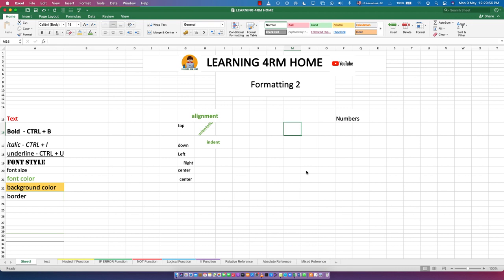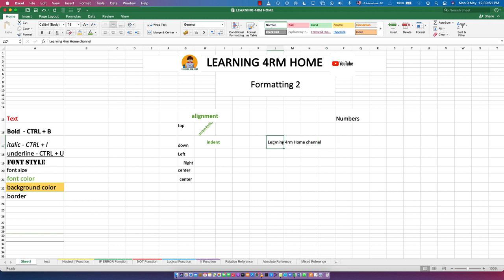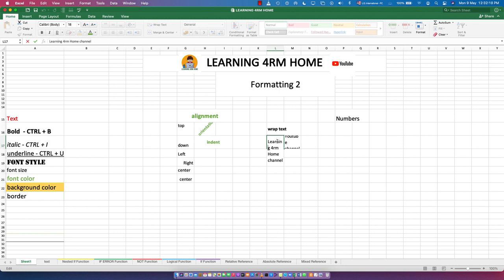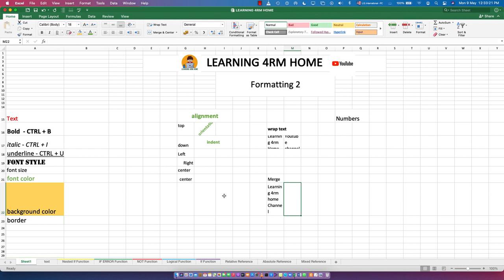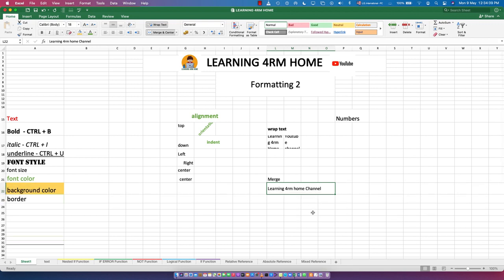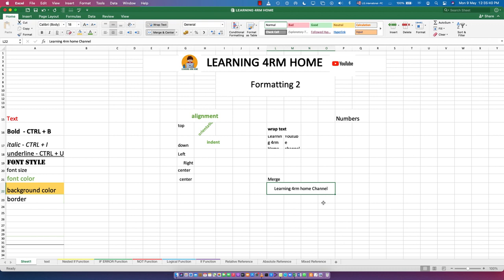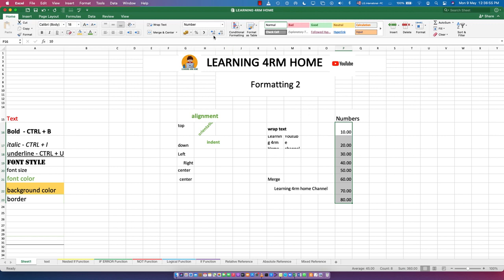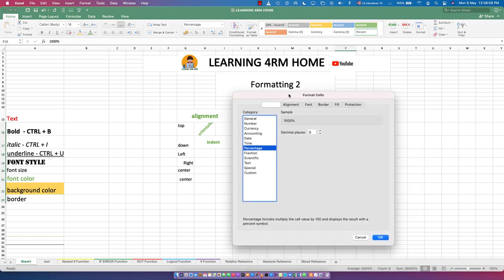MS EXCEL Tutorials for Beginners - 28 - Formatting - part 2.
Apps Explorer Hub presents: MS EXCEL Tutorials for Beginners -   28  - Formatting - part 2.  Please watch the full playlist to understand the usage of MS Excel App.